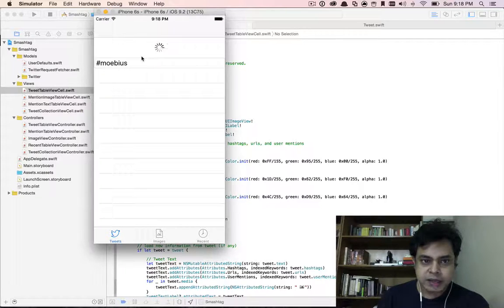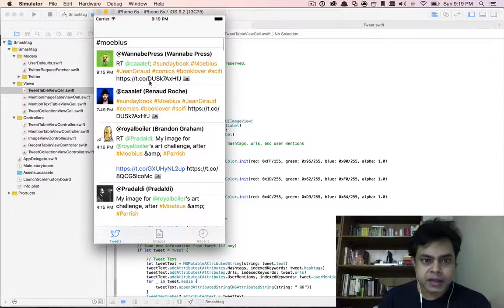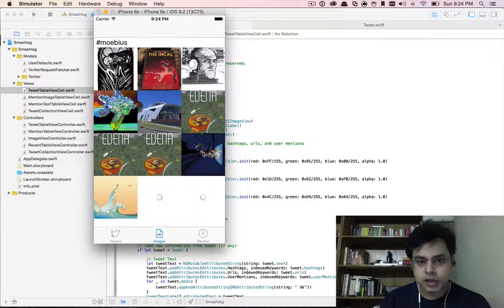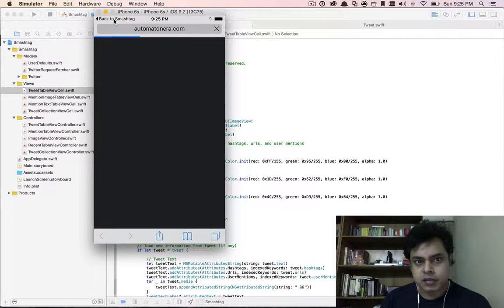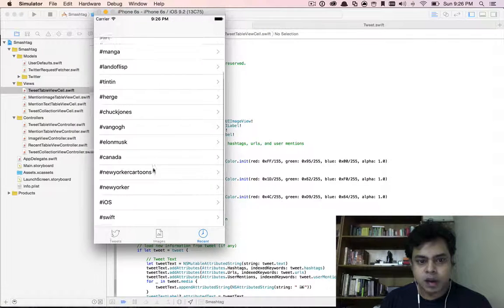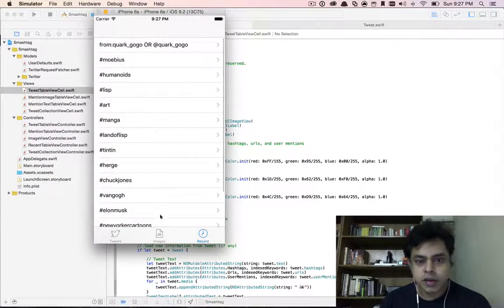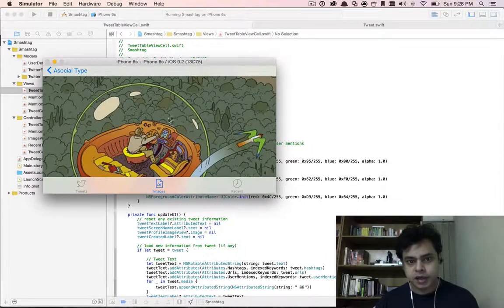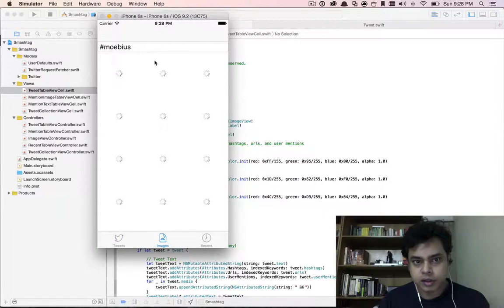Smashtag: Assignment 4, Stanford University, CS193P, Winter 2015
This is the 4th assignment from the course Developing iOS 8 Apps with Swift, Stanford University, CS193p, Winter 2015.

Platform: iOS 9, Swift: 2.1

Smashtag is a Twitter based app that allows users to:

- perform Twitter search queries
- view Tweet details (including images, links, users, hashtags)
- save 100 most recent queries in a Recent tab
- browse Tweet images in a Colllection View